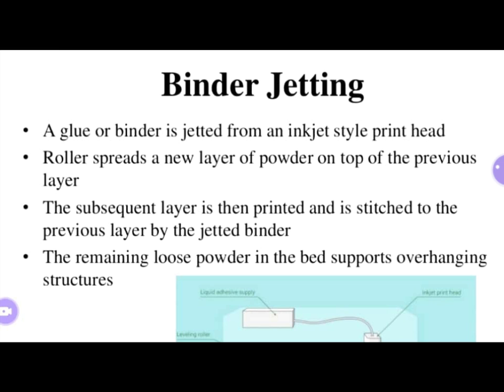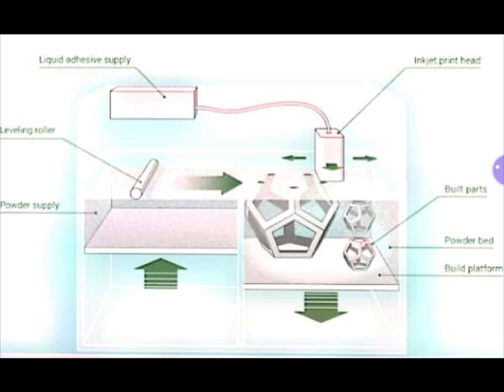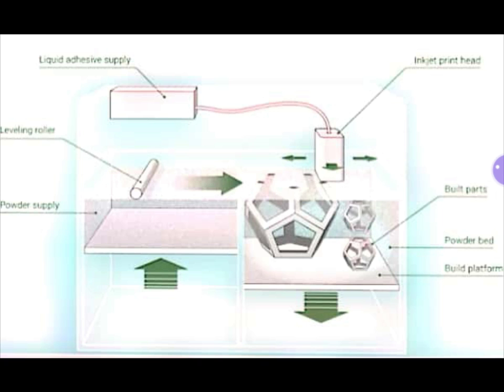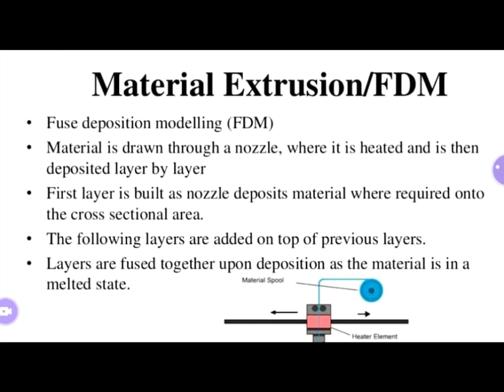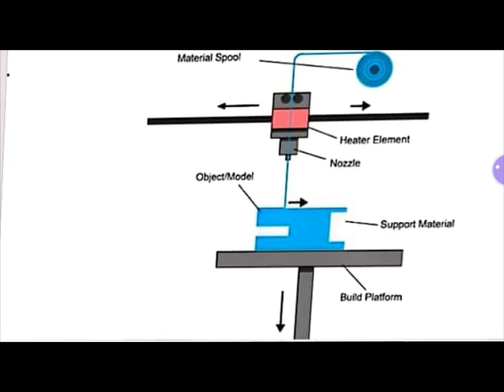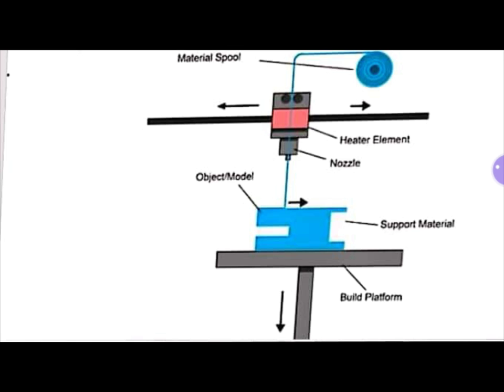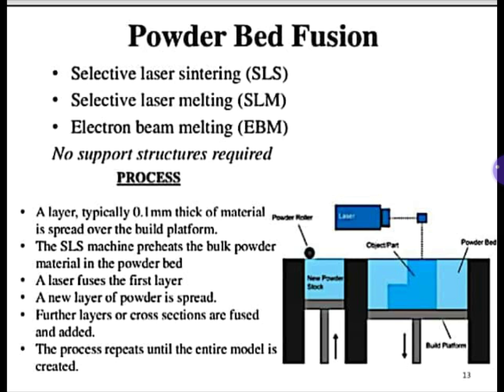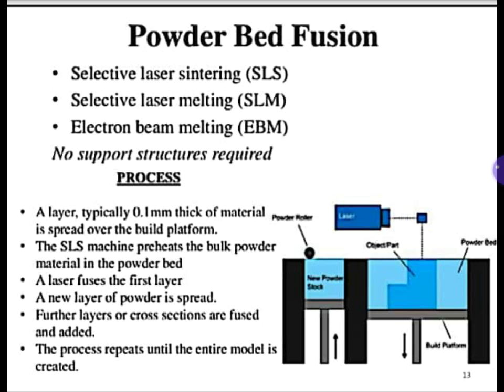Additive manufacturing process V3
Binder jetting, material extrusion,powder bed fusion